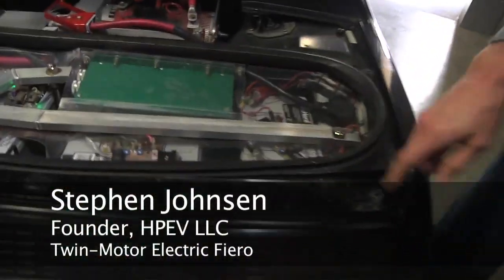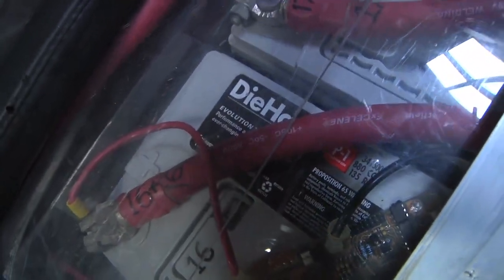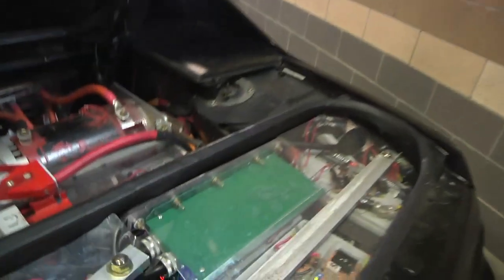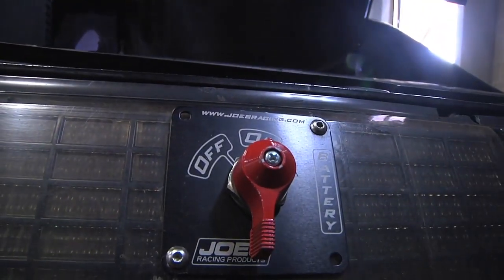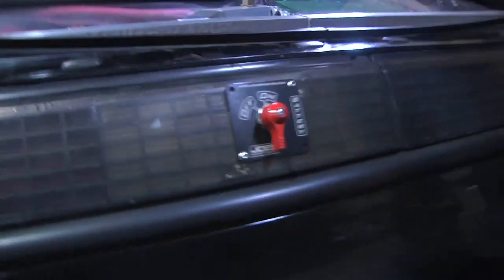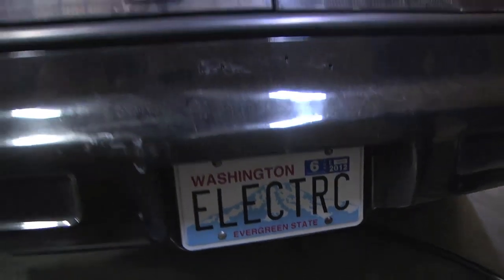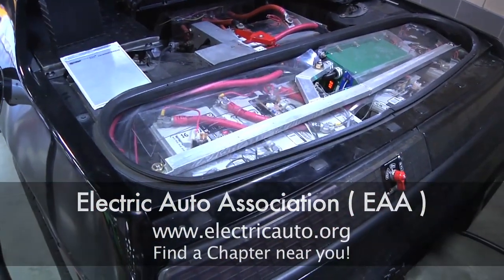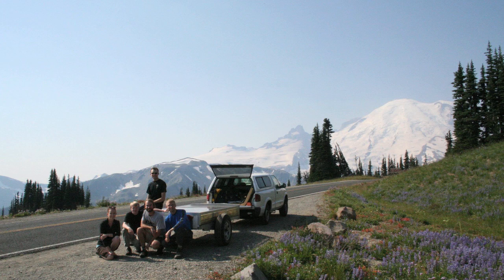Electric Fiero Tour, Part 2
Stephen tells us more about his Electric Fiero - the battery management, where he gets his power from, teaching, and "The Range Trailer".